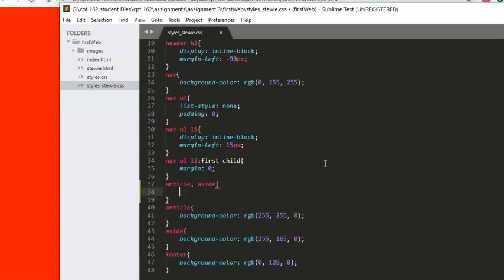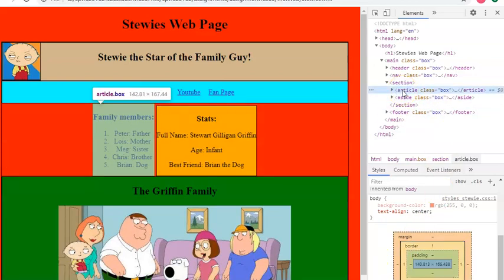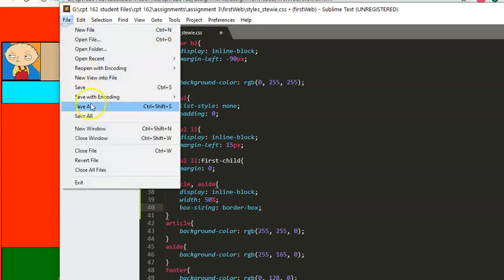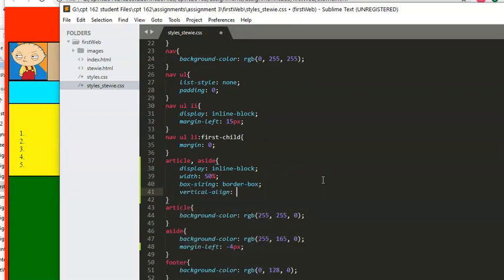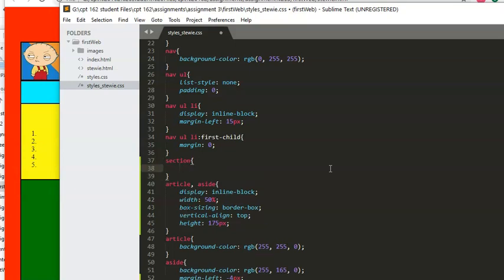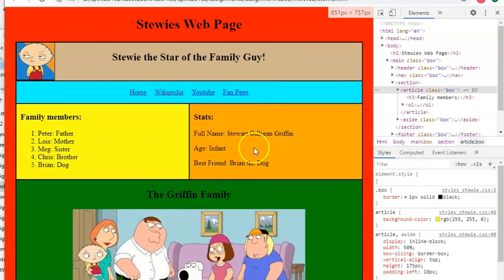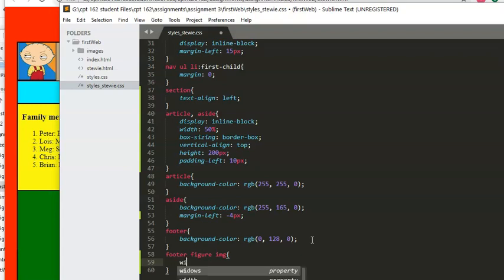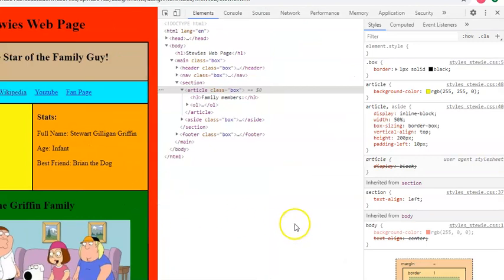22 week3 stewie finish